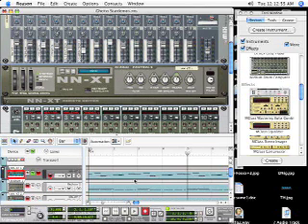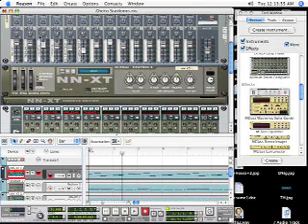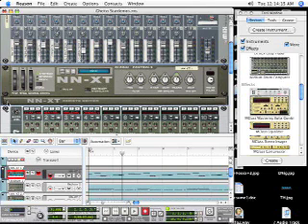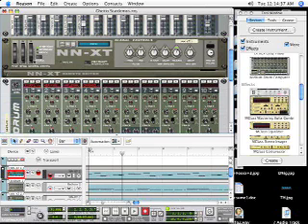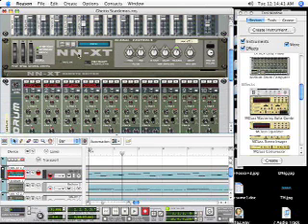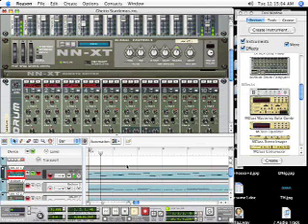The Art of Sampling Pt.3: programming w/Reason 4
Continuation of the Pt. 2 video:How to chop.